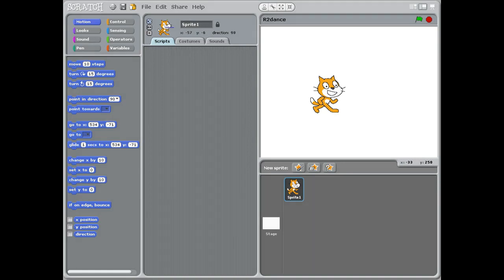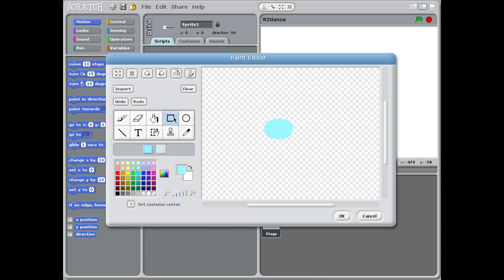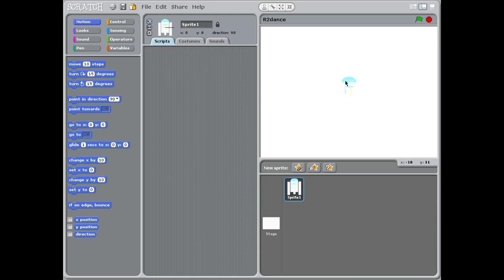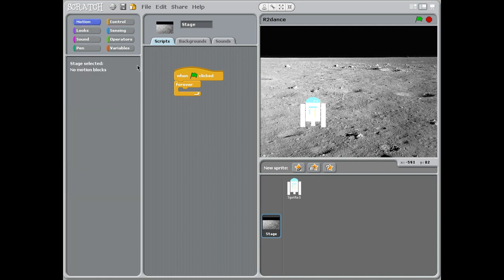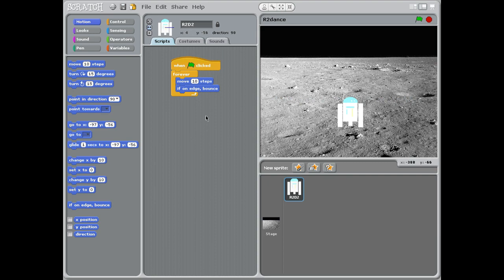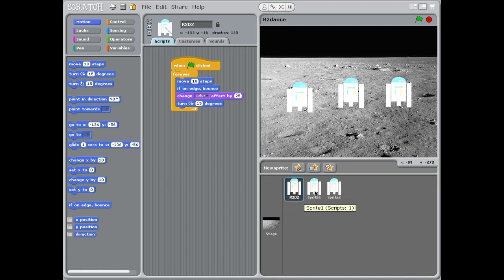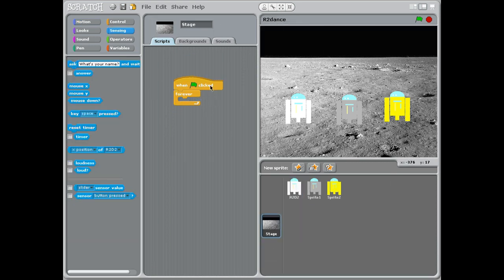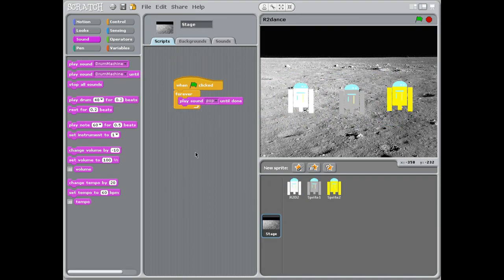Class1 Dance D2